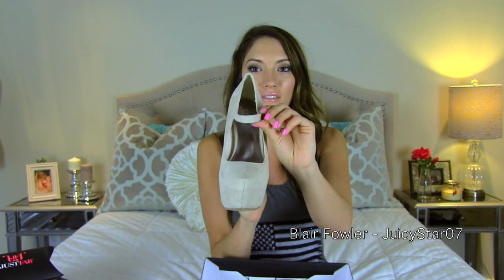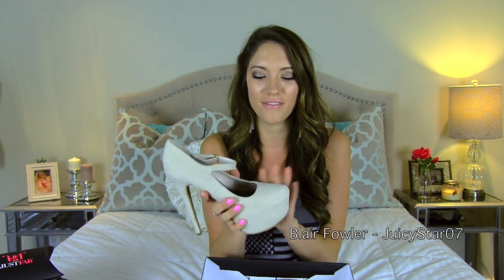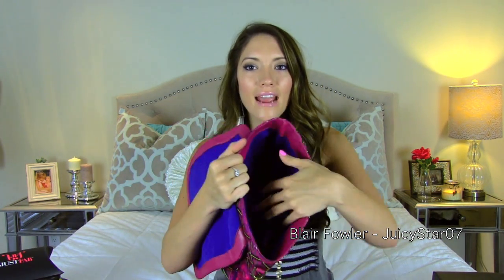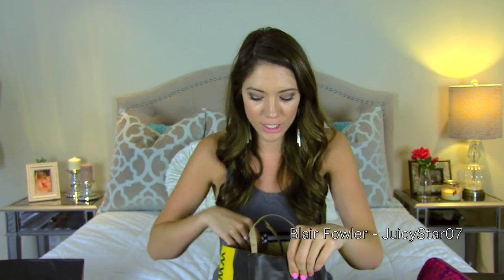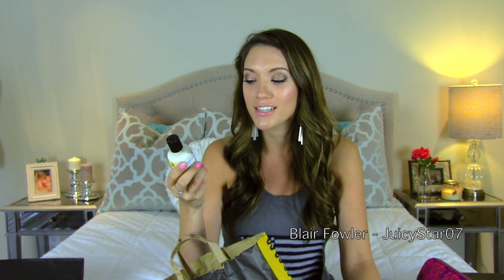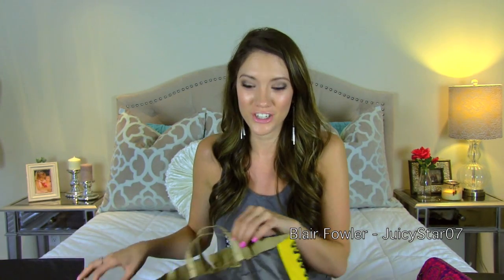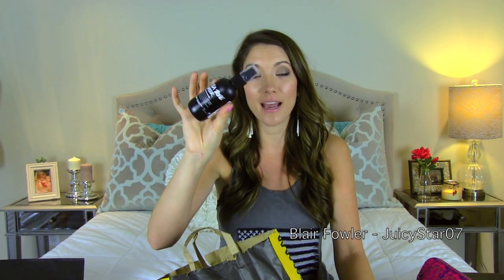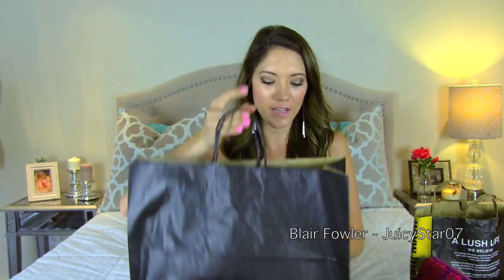Haul from Brandy Melville, LUSH & JustFab! ♡ Afternoons in June ♡ | Blair Fowler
Get your own PAPERBACK copy of Beneath the Glitter for $9.99!

Follow me on Pose! BlairFowler

Check out our brand new line of cell phone cases from our Wild Wild Bliss line!!!

Blair Fowler
5850 W. 3rd Street